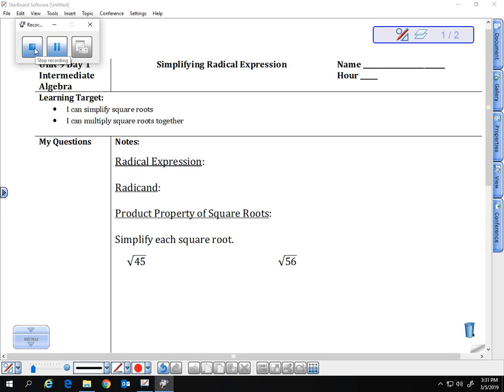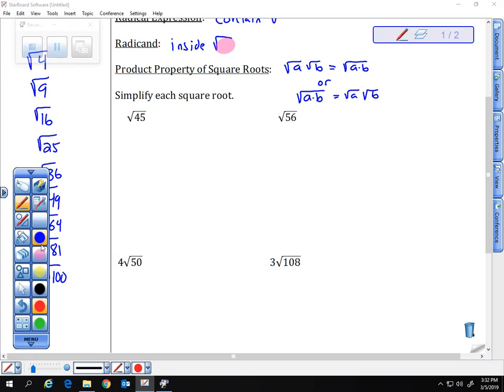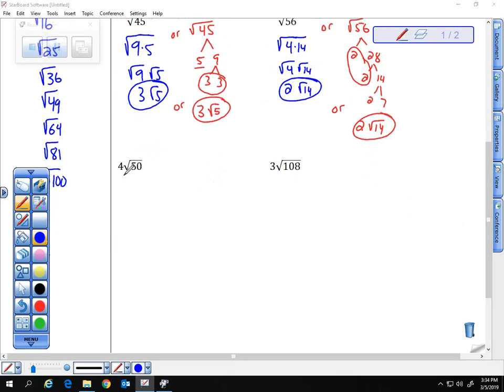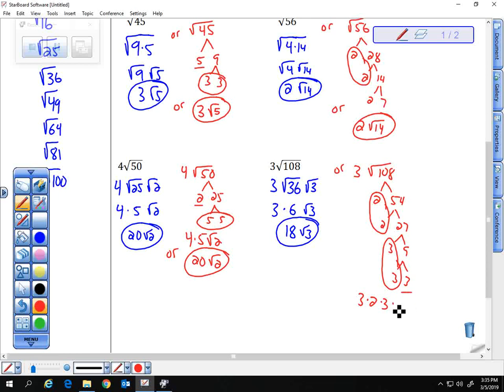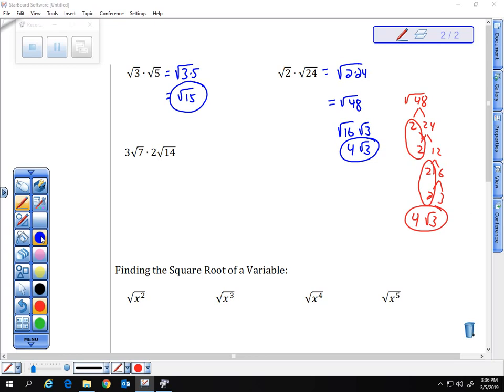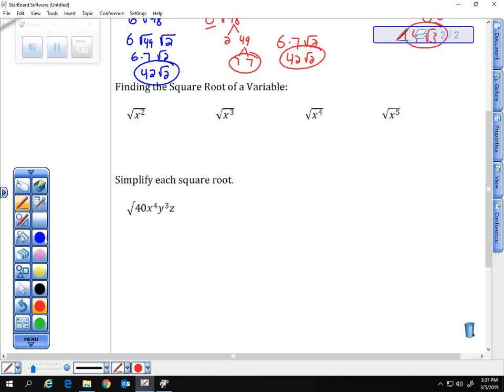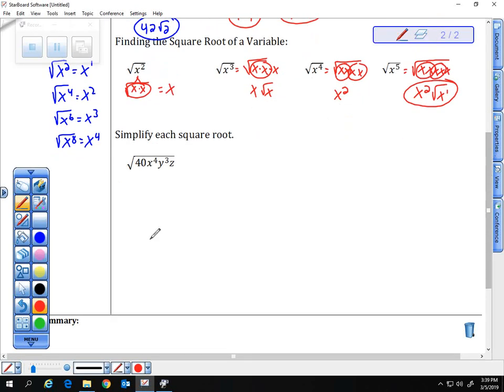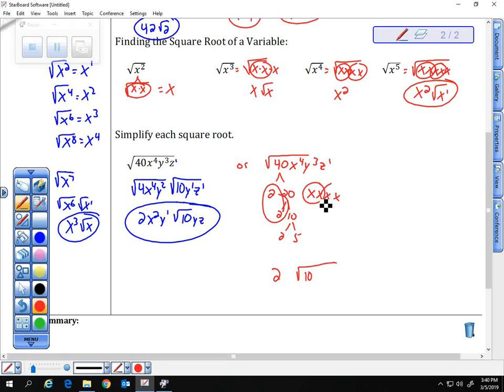Unit 9 Day 1 Simplifying Radical Expressions